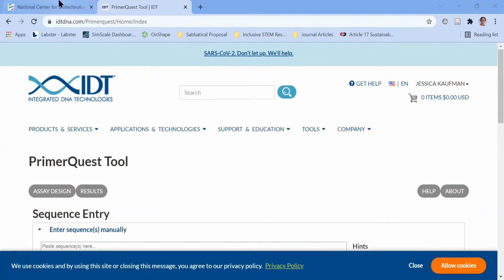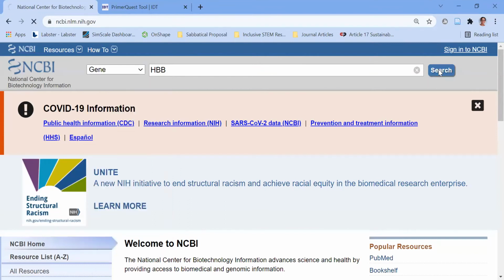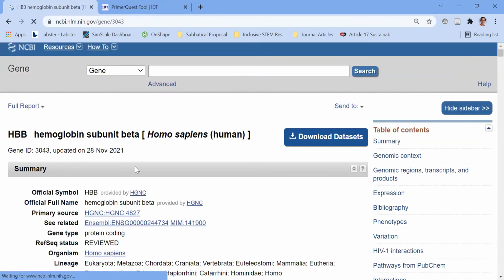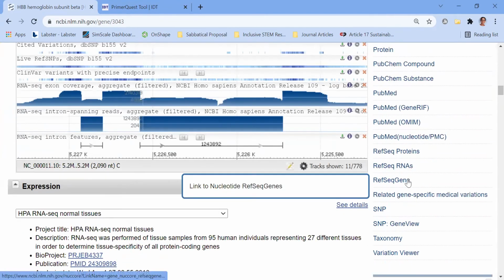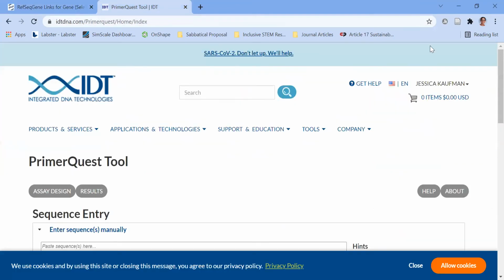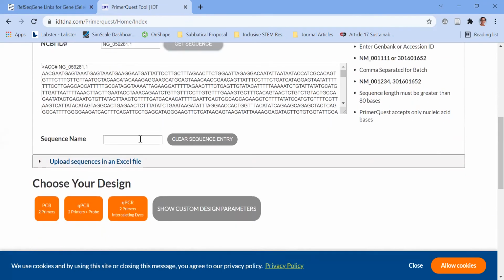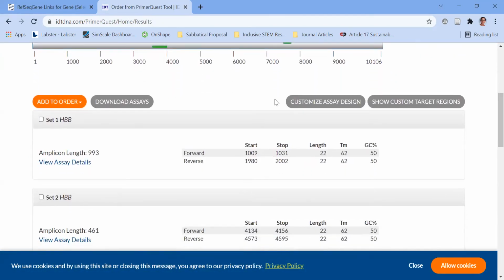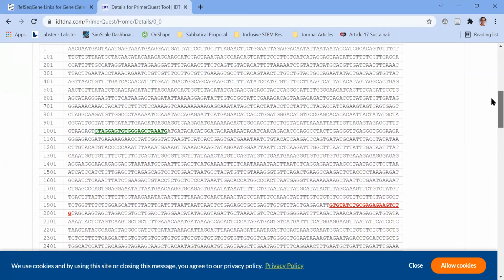Using PrimerQuest with NCBI gene accession number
On the third take-home exam, each student must design a primer pair for their disease gene.  Use this video demonstrating the steps with the HBB gene as a guide for this part of the exam.